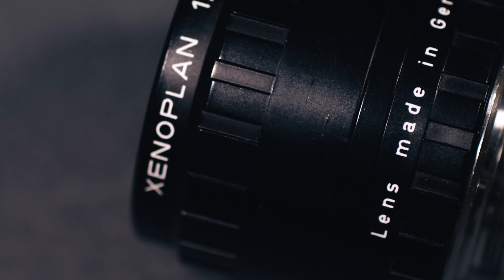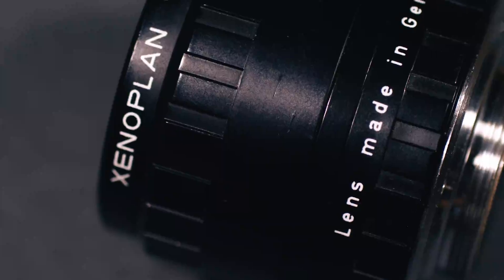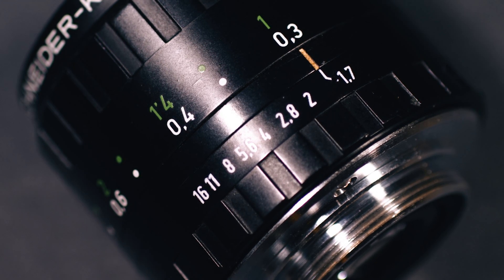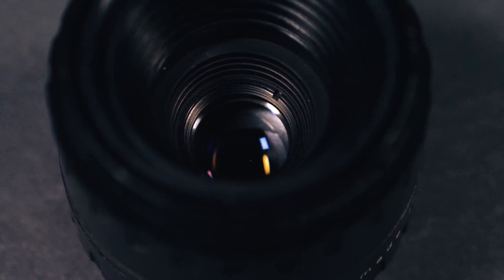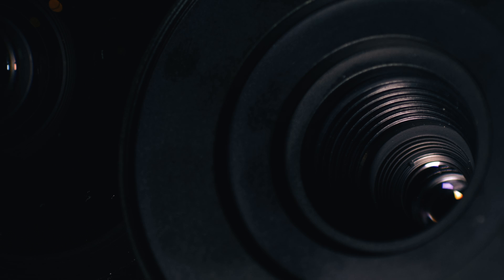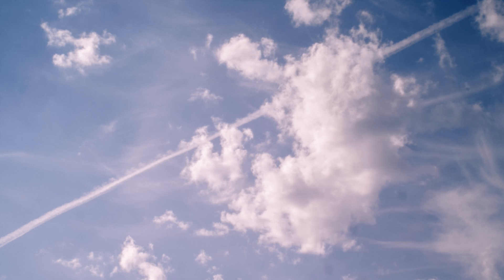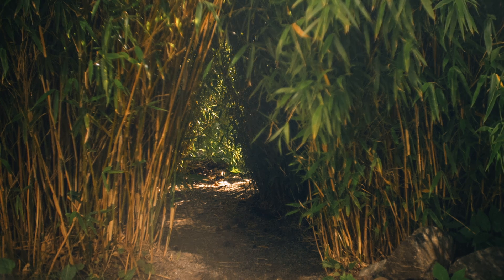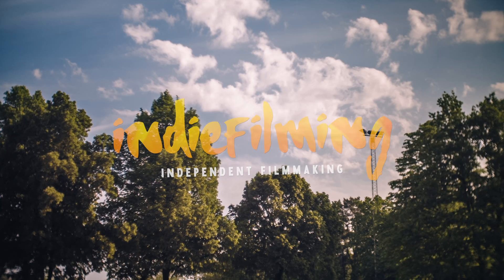Schneider-Kreuznach Xenoplan 17mm f/1.7 C Mount Lens for Super 16, BMPCC, Digital Bolex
This is a video review of the Schneider-Kreuznach 17mm f/1.7 C-mount prime lens. The lens has a focal length of 17mm and a largest aperture of f/1.7.

It's C mount makes it a perfect match on the Digital Bolex, which comes with a C mount, MFT mount or a PL mount.

Shot on Digital Bolex D16, which has a Super 16 sized CCD sensor - just like the BMPCC. The footage was graded using Cineluts.